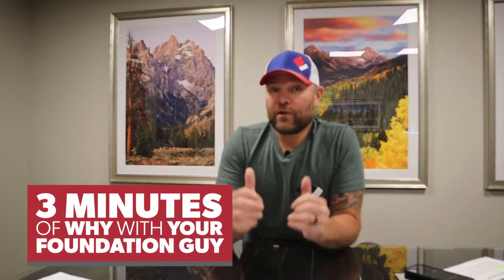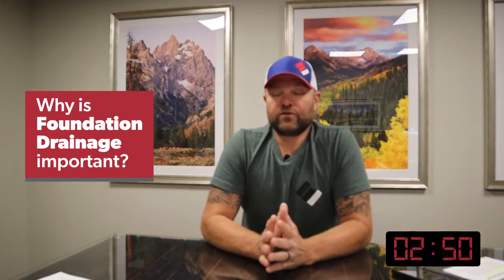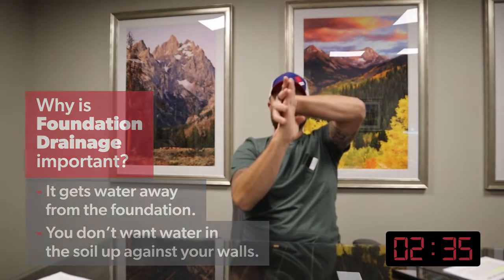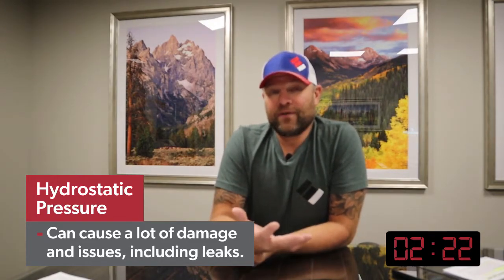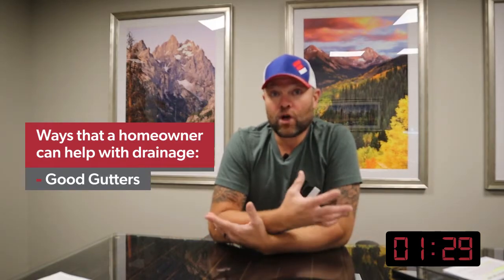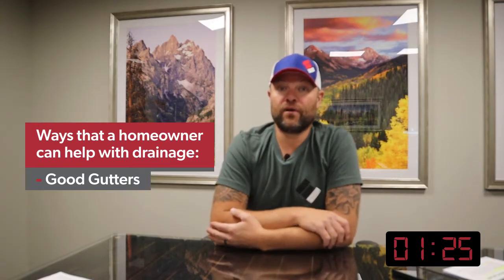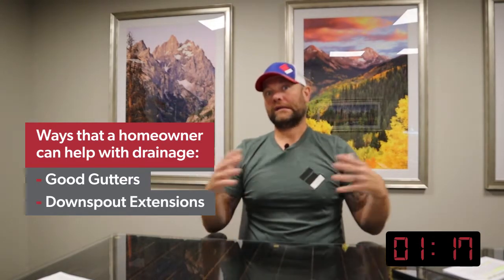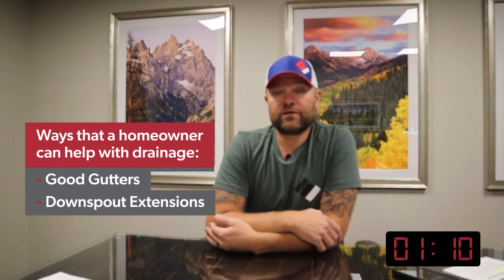Foundation Drainage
Epp Concrete owner Dave Epp discusses why foundation drainage is important, ways a homeowner can help with drainage and how to get water away from your home.

Check us out on Facebook! @eppconcrete
Schedule a free estimate, read our blogs, and learn more on our